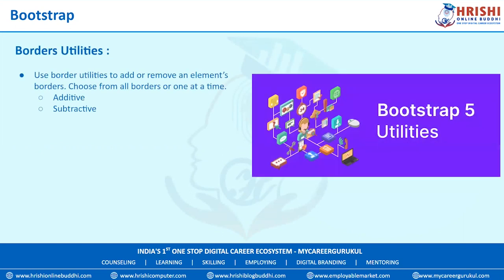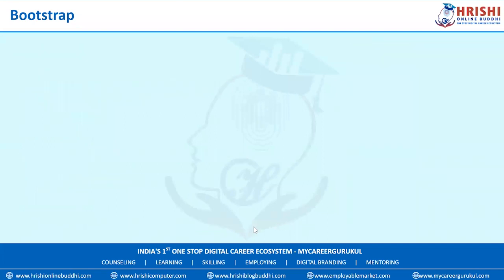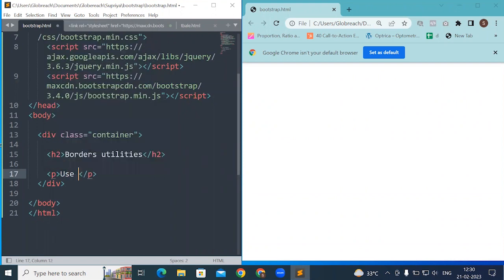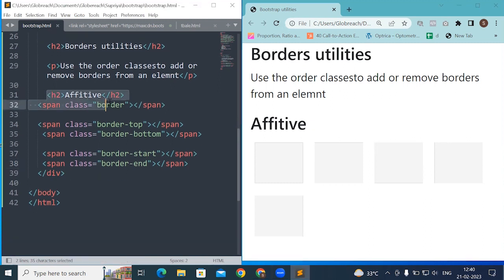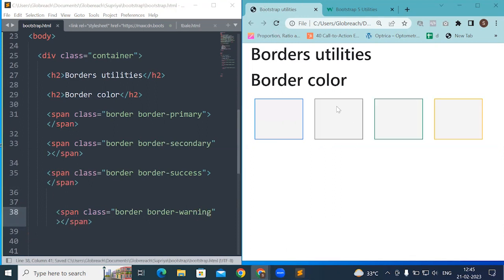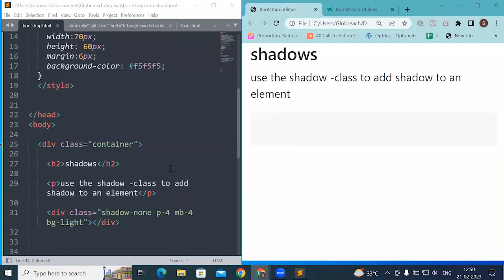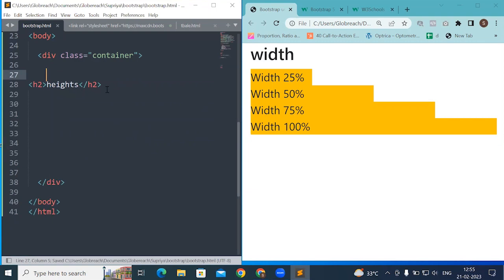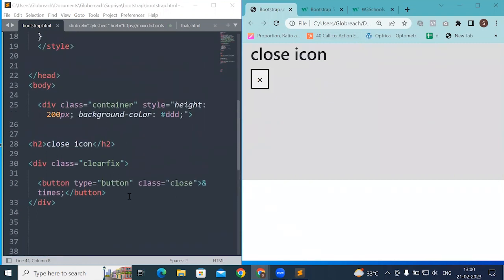Understanding Bootstrap Utilities: A Comprehensive Guide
Bootstrap utilities provide a powerful way to quickly and easily style elements on a web page. In this Tutorial, we'll focus on the border, height, and width utilities, and show you how to use them effectively to create stunning and responsive designs.Then, we'll dive deep into the border, height, and width utilities and explore their various options and configurations. We'll show you how to use these utilities to add borders, adjust heights and widths, and create responsive layouts. Whether you're a beginner or an experienced developer, this Tutorial will provide you with the knowledge and skills you need to master Bootstrap utilities for border, height, and width styling.